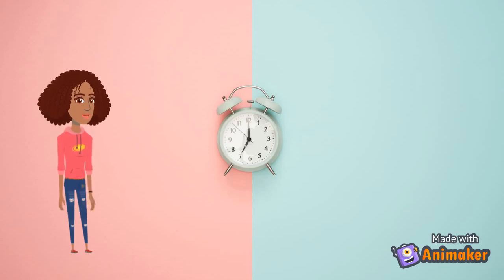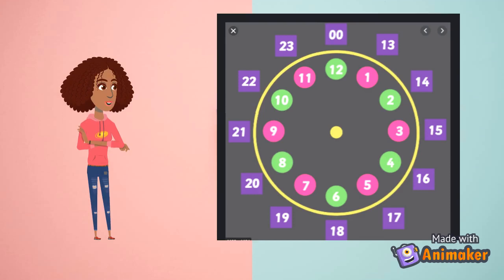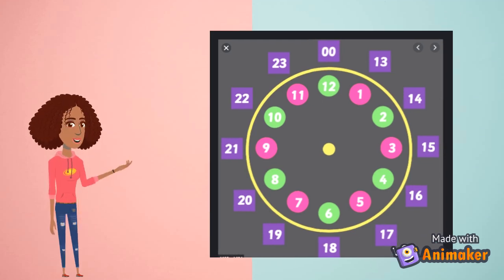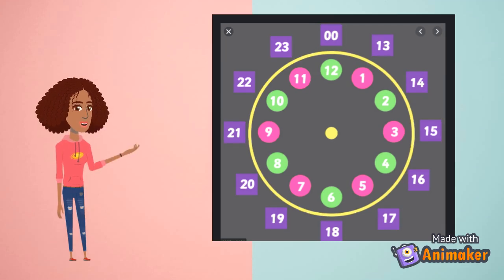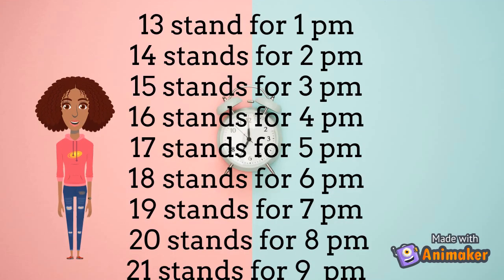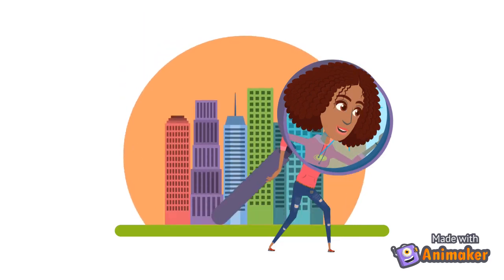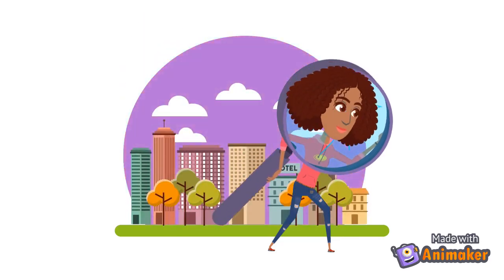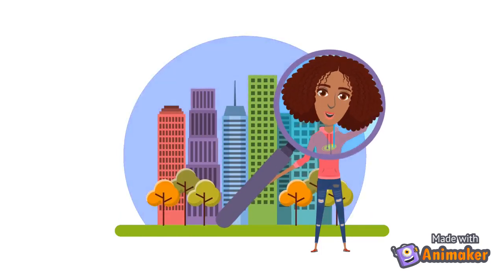24 hour clock time explained for kids